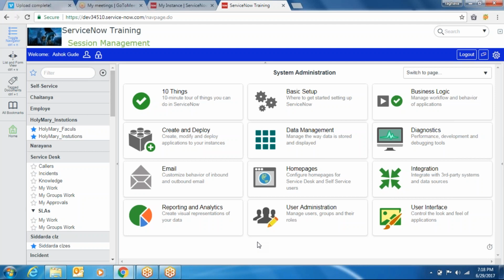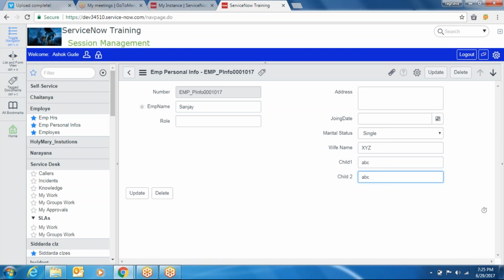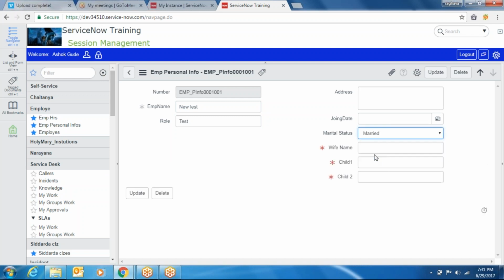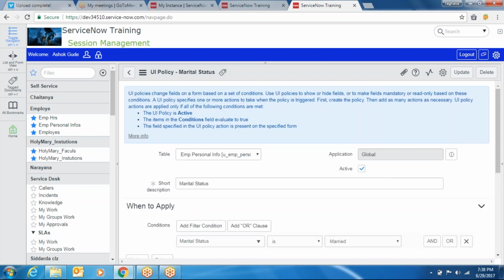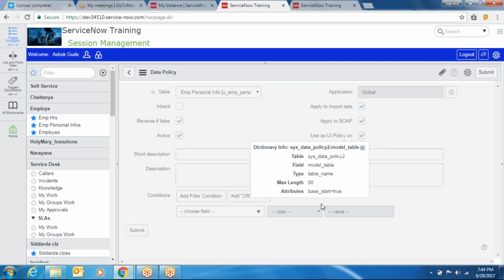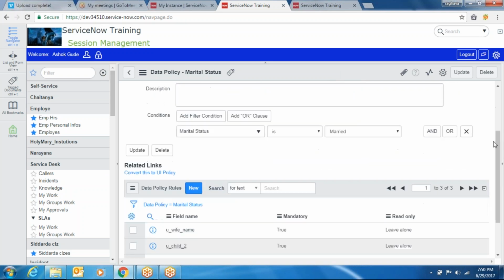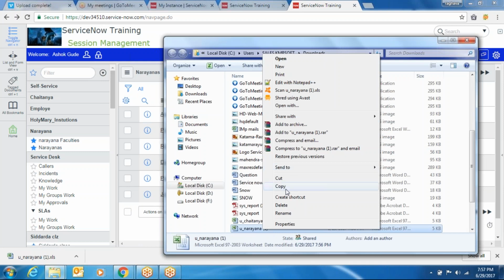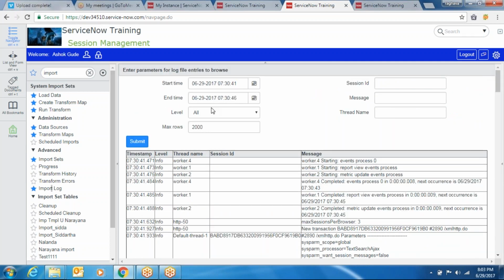ServiceNow UI Policy & data policy(8th class).